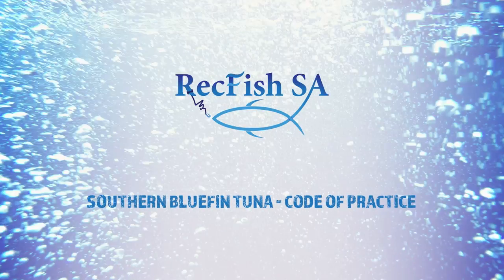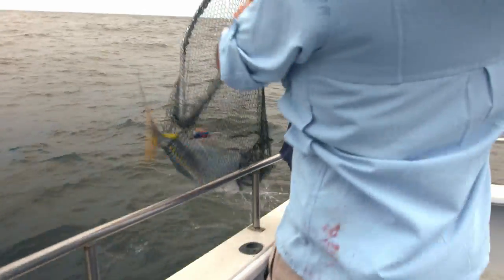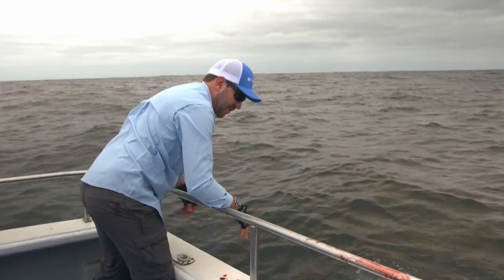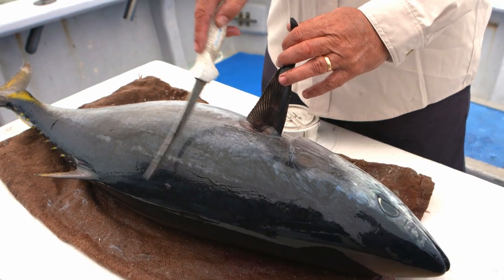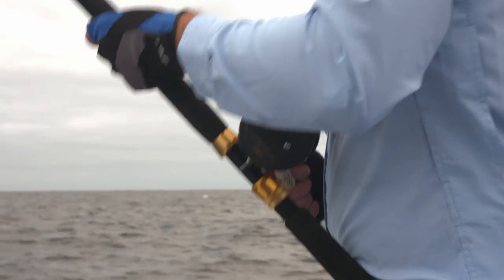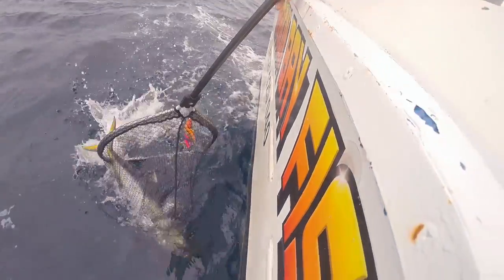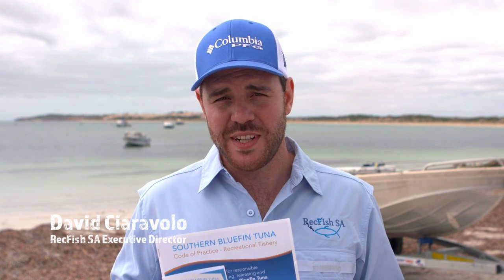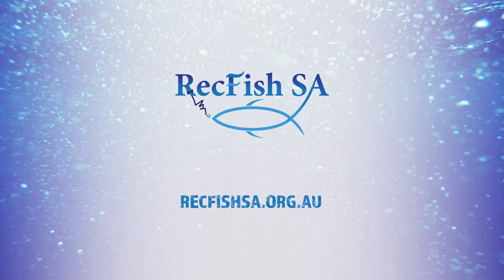Southern Bluefin Tuna Code of Practice